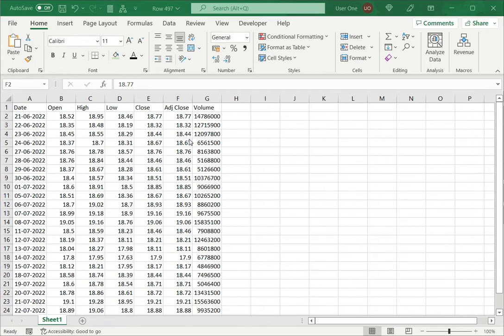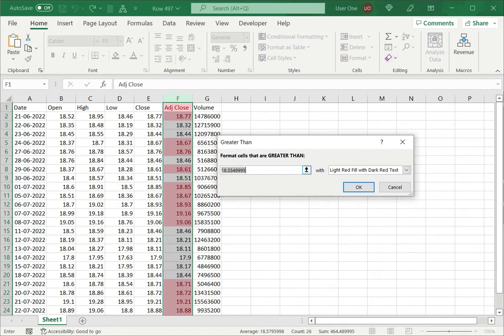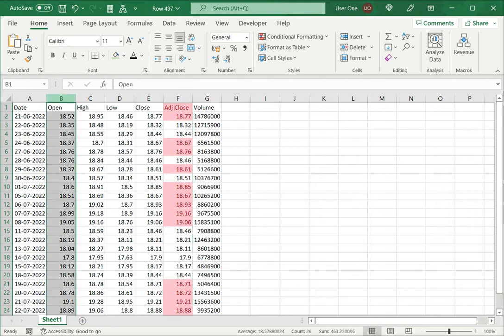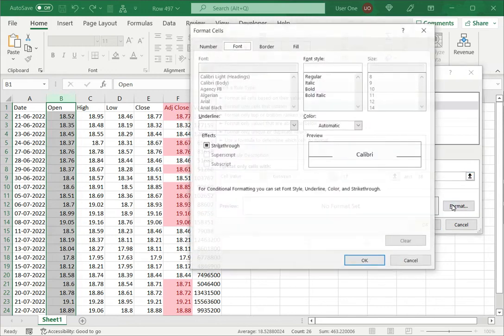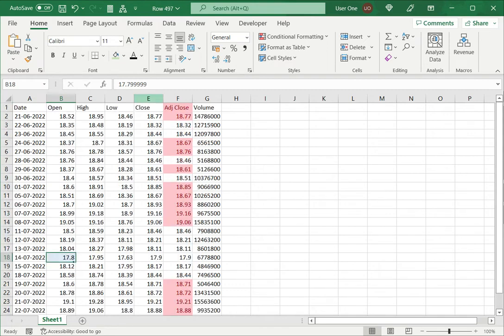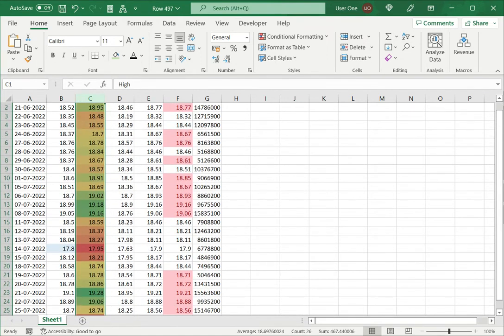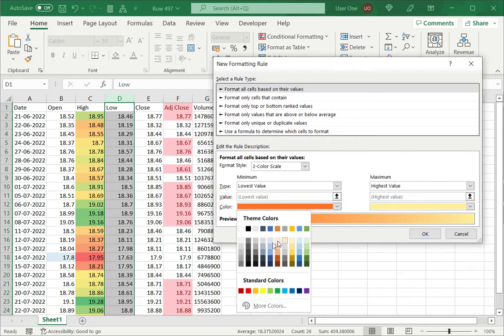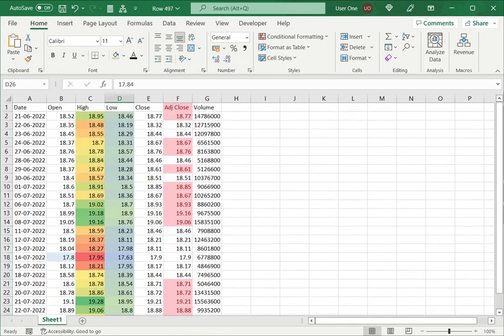How to highlight numbers in Excel